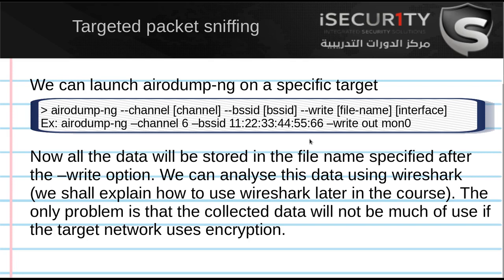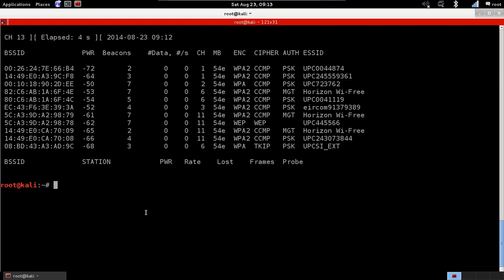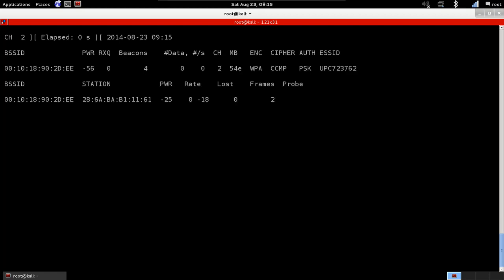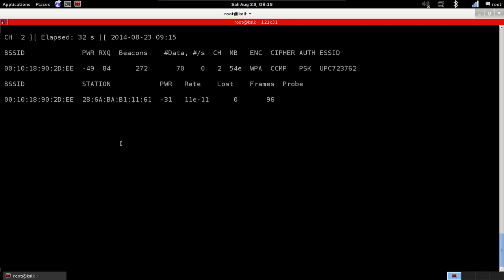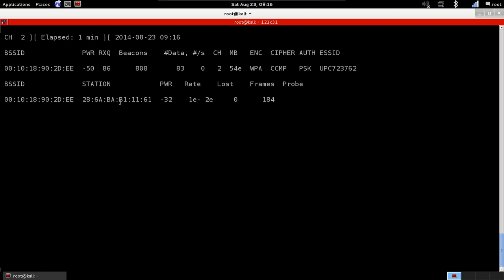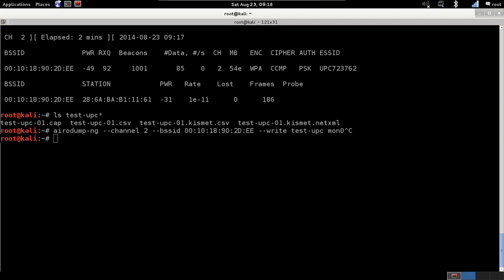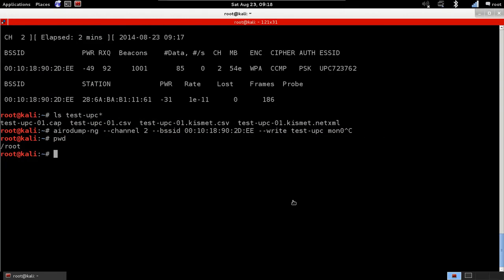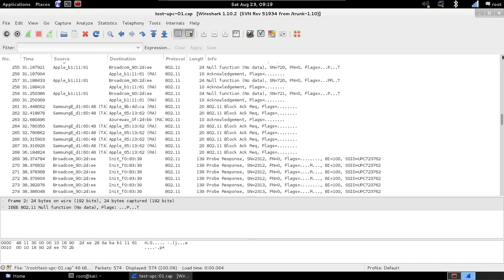014 Targeted Packet Sniffing Using Airodump ng